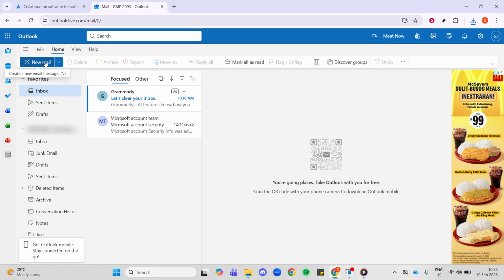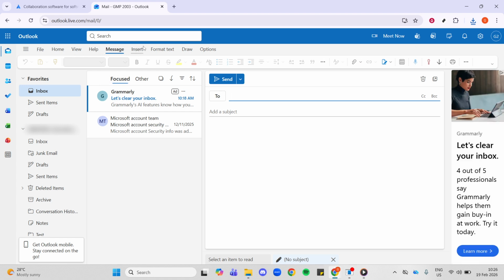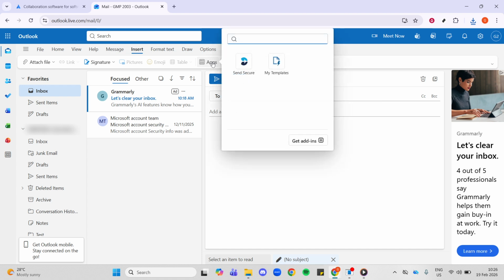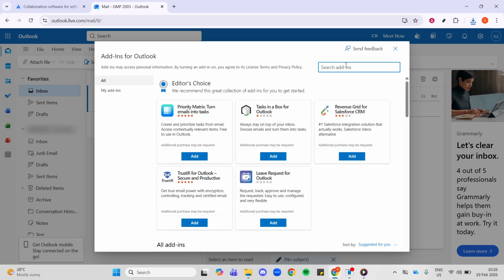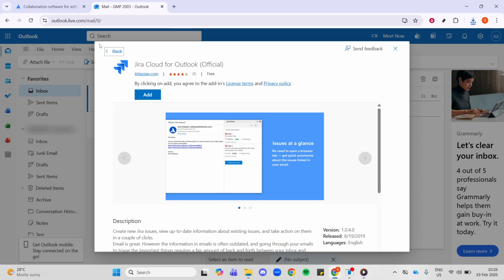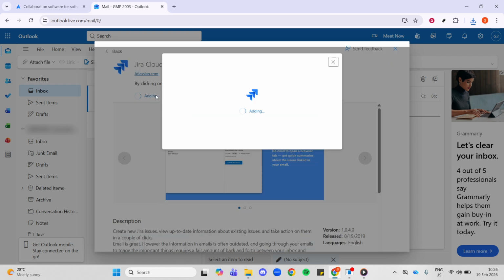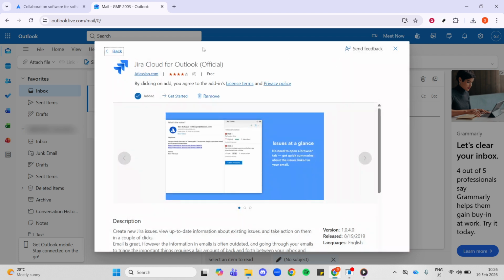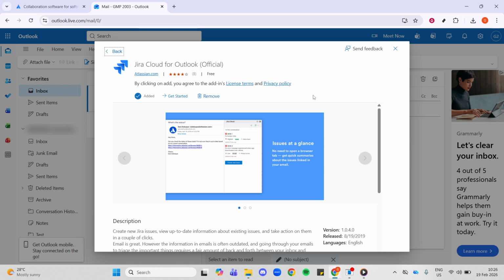How to Add Jira Plugin in Outlook 2026 (Connect Jira to Outlook)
how to install and connect the official Jira add-in for Microsoft Outlook. By integrating Jira with Microsoft Outlook, you can turn emails into Jira issues, link messages to existing tickets, and keep your team aligned without switching tabs.

In this video, you’ll learn:

Where to find the Jira add-in inside Outlook

How to install the Jira plugin from the Microsoft Add-ins store

How to sign in and connect your Jira Cloud account

How to create a Jira issue directly from an email

How to link Outlook emails to existing Jira tickets

This guide works for Outlook on Windows, Outlook for Mac, and Outlook Web (Microsoft 365). If the Jira add-in isn’t showing, we’ll also cover common fixes and permission requirements.